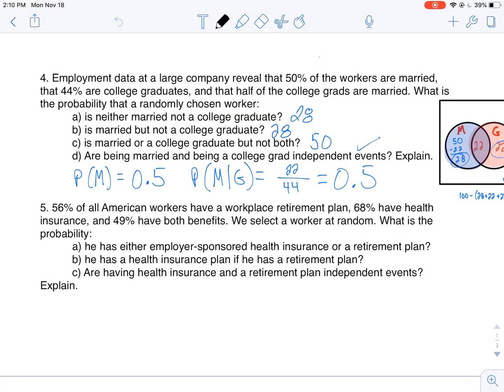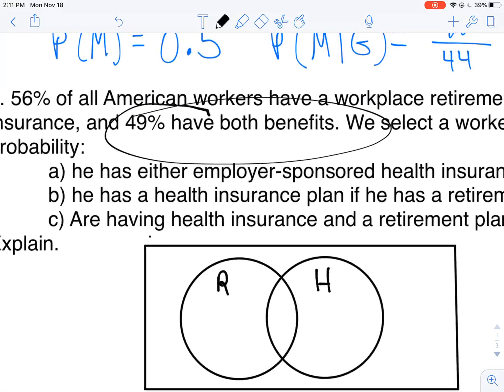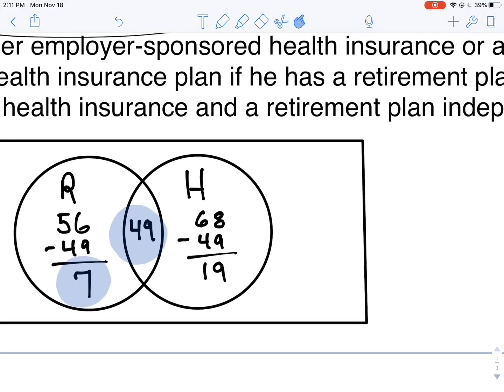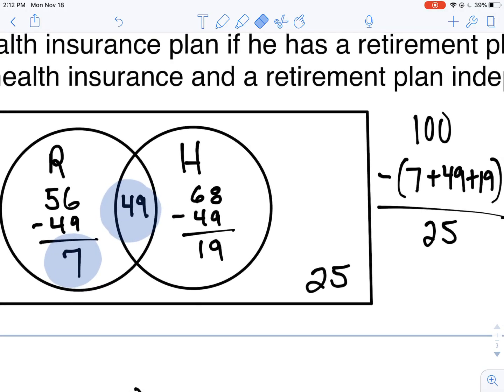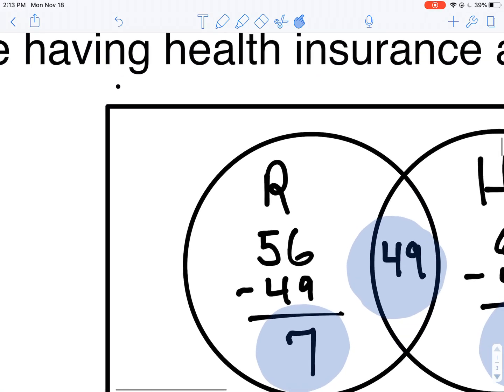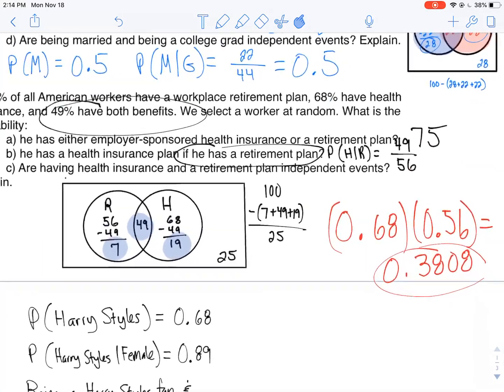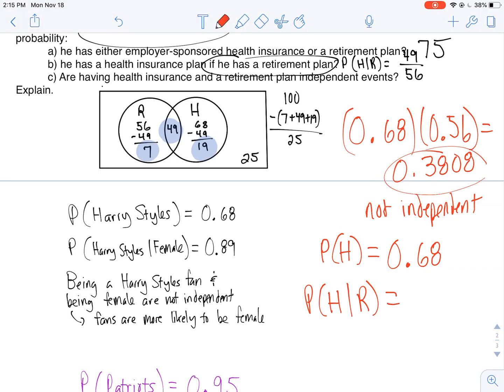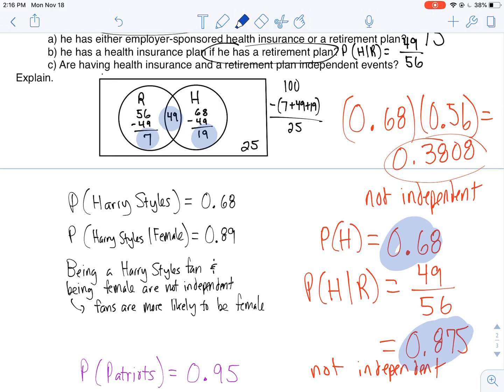Probability - Venn Diagram Example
I work through a probability problem involving probability of each individual event and probability of both. I use a Venn Diagram to find probabilities of “only,” “neither,” “given,” and independence.